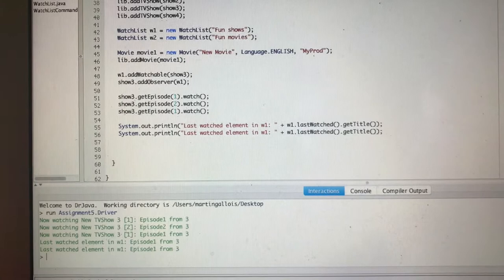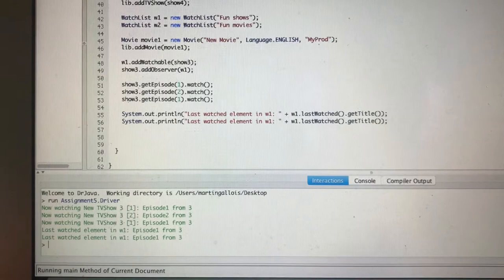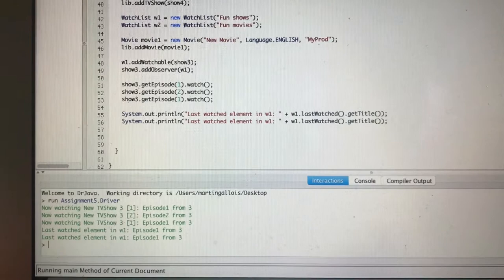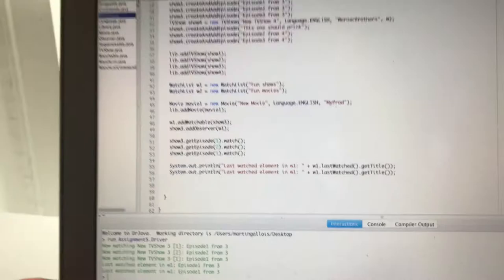Finishing the Software Design assignment (McGill student vlog)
Episode 85 of my vlog series. After getting an extension for the Software Design assignment, I procrastinate, then work on it, go to rehearsals and finally finish it. It was a long and hard process but I managed to hand in something that was quite good I think. At this point, I'm just happy to be done.

Hi I'm Martin Gallois, physics student at McGill University who suddenly decided to film moments of my daily life. I talk about physics, life in Montreal, my hobbies, and take you with me on rehearsals, study hours…